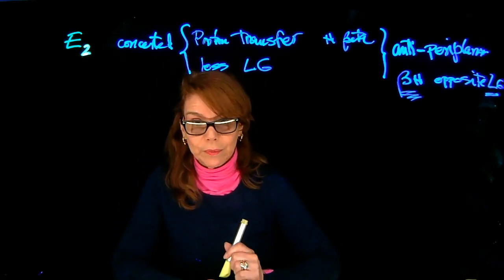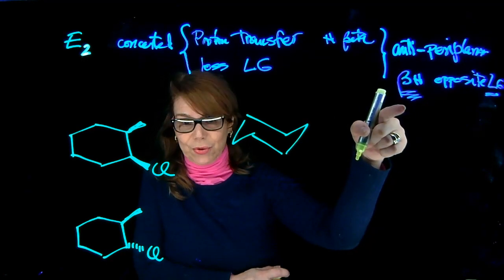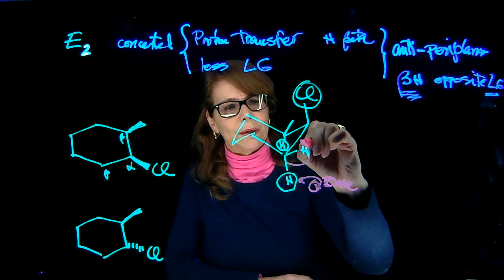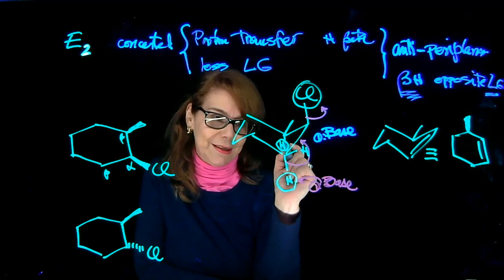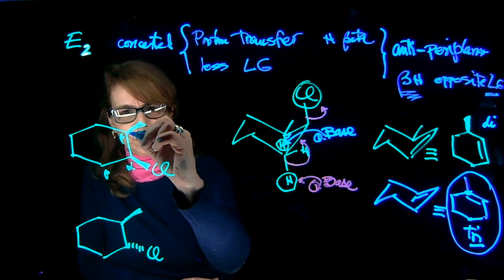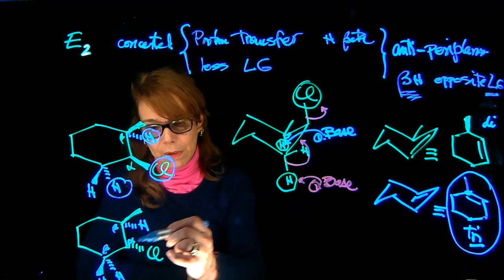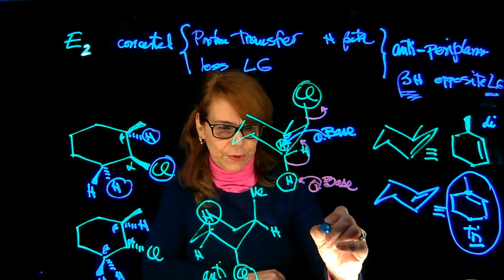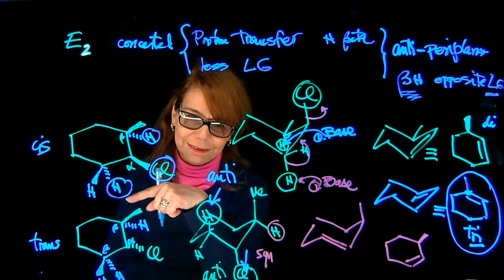Summary E2 cyclohexyl halide example - Dr. Tania CS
E2 reaction mechanism, cyclohexyl halide example, identifying the beta hydrogens, the anti-periplanar configuration between the leaving group and the beta hydrogen. Predicting products.